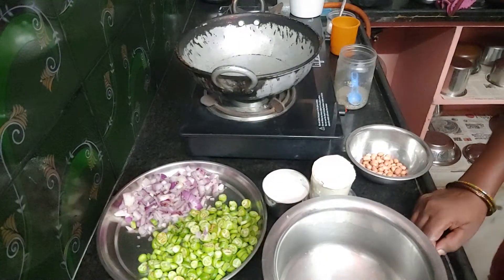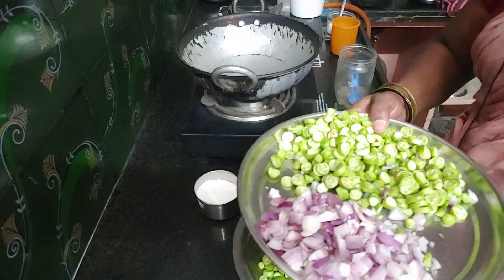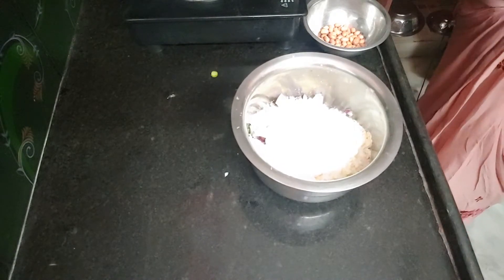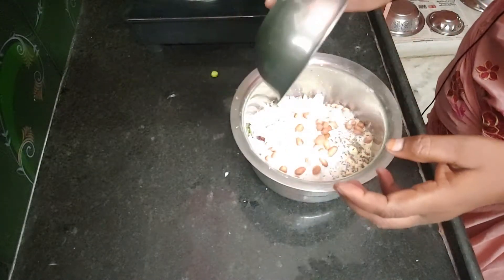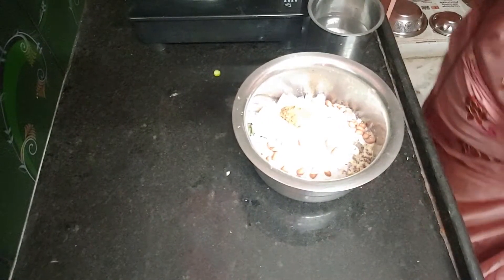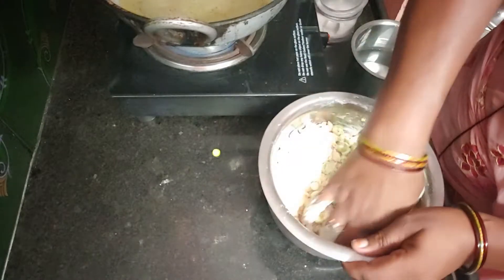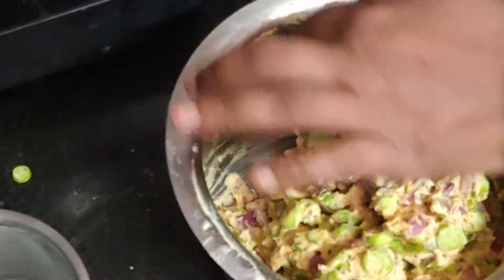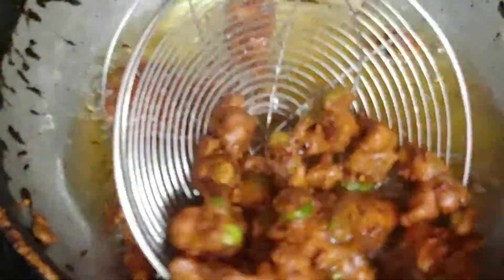crispy homely dondakaya pakodi పకోడా| Durga Balaji Healthy Recipes and vlogs